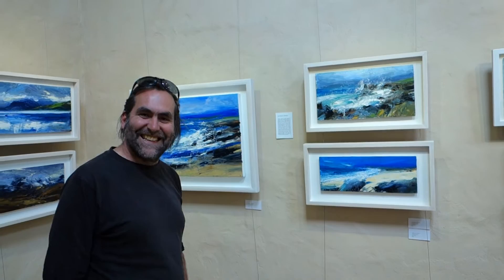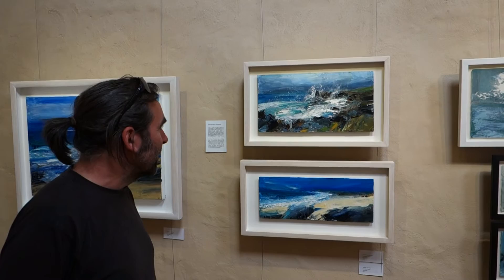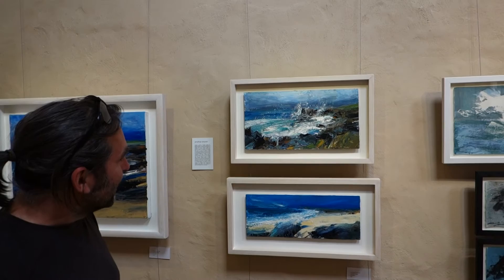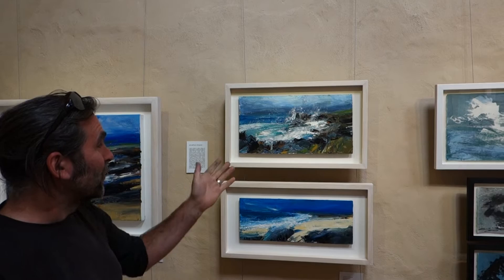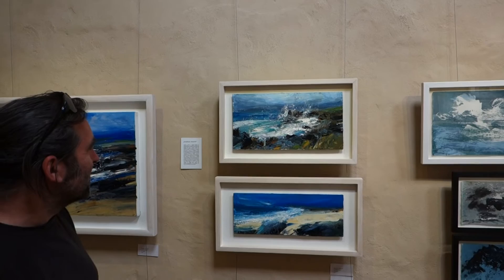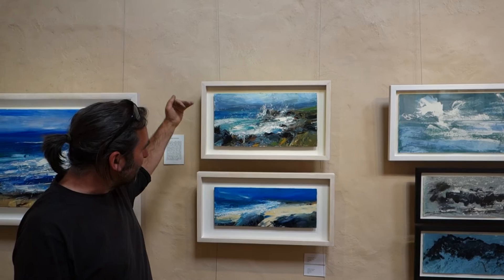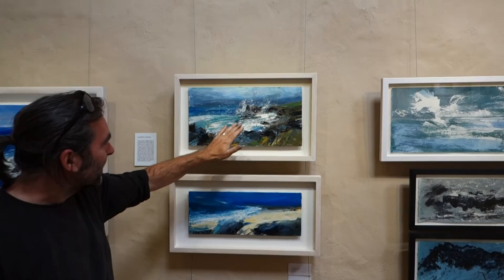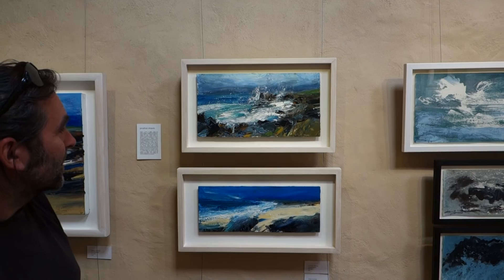Resipole Studios | Jonathan Shearer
Jonathan Shearer talks about his painting Gruinard Bay, Wester Ross which is on show in our Summer exhibition at Resipole Studios.